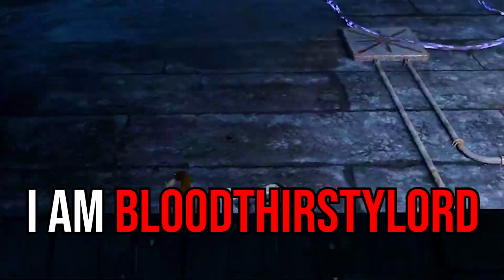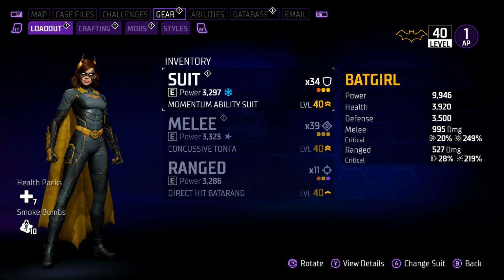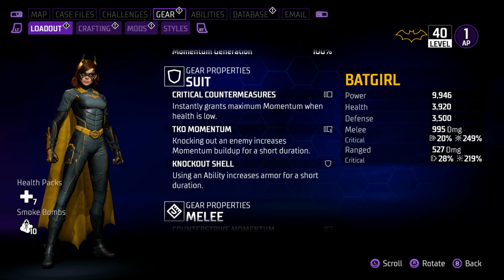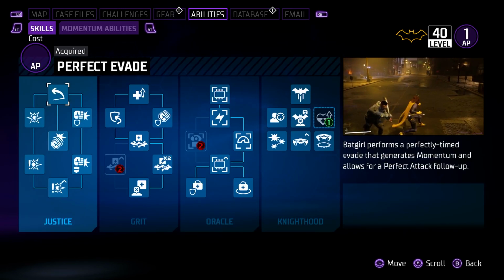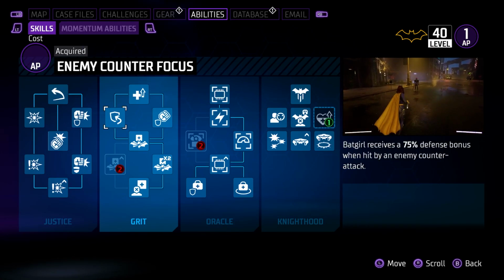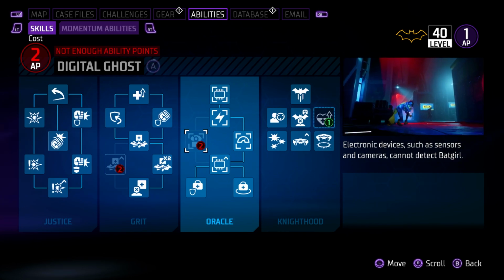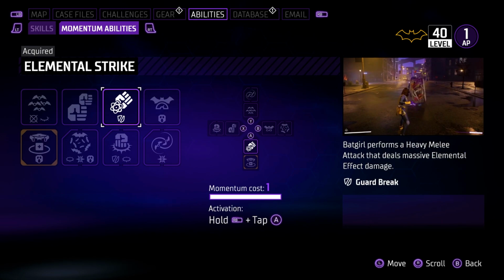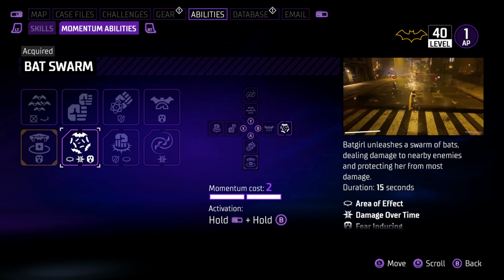Gotham Knights Best Build - LEVEL 40 BATGIRL INVINCIBLE & CRIT *45K DAMAGE* | Batgirl Gameplay, Gear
BloodThirstyLord Plays Gotham Knights, Gundam Evolution, Cyberpunk 2077, Fallout 76, Killer Klowns from Outer Space, Predator Hunting Grounds, Predator Games & Alien Games & Predecessor Soon a Paragon Remake 2022.

- gotham knights
- gotham knights pc
- gotham knights ps5
- gotham knights 30fps
- gotham knights gameplay
- gotham knights 4 player coop mode
- gotham knights heroic assault game mode
- gotham knights red hood
- gotham knights batgirl
- gotham knights robin
- gotham knights nightwing
- gotham knights news
- gotham knights game
- gotham knights batman
- gotham knights ending
- gotham knights trailer
- gotham knights ps4
- gotham knights ps5 gameplay
- gotham knights deluxe edition
- gotham knights spoilers
- gotham knights leaks
- gotham knights 2 player only
- gotham knights multiplayer
- gotham knights coop
- gotham knights reaction
- gotham knights preview
- gotham knights details
- gotham knights release date
- gotham knights explained
- gotham knights everything we know
- gotham knights xbox one
- gotham knights update
- gotham knights patch
- gotham knights topic
- gotham knights open world
- gotham knights progression
- gotham knights batman dlc
- gotham knights dlc
- gotham knights new gameplay
- 30 fps
- gotham knights builds
- gotham knights skills
- gotham knights abilities
- gotham knights skill tree
- 4k 30fps gaming
- gotham knights best character
- gotham knights characters
- gotham knights red hood guide
- gotham knights tips
- gotham knights guide
- gotham knights story
- gotham knights court of owls
- gotham knights harley quinn
- gotham knights dr freeze
- gotham knights penguin
- gotham knights gaming news
- batman
- gotham knights villians
- gotham knights gameplay reaction
- gotham knights batman dead
- gotham knights progression
- what is gotham knights
- gotham knights walkthrough part 1
- gotham knights review
- gotham knights batman vs ra's al ghul
- gotham knights spoilers
- gotham knights combat
- gotham knights meme
- gotham knights cinematic trailer
- skill up
- ACG
- digital foundry
- batman arkham videos
- gotham knights videos
- caboose
- ign
- gamespot
- gotham knights this game is amazing and you should be excited!
- gotham knights failed to join session
- gotham knights multiplayer not working
- gotham knights switch character
- gotham knights perfect attack
- gotham knights perfect evade
- how to switch characters in gotham knights
- gotham knights torrent
- gotham knights day one patch
- gotham knights timed strike
- gotham knights cracked
- gotham knights patch
- gotham knights update
- gotham knights how to glide
- gotham knights how to unlock suits
- gotham knights pc download
- gotham knights batman alive
- gotham knights puzzles
- gotham knights max level
- gotham knights new game+
- gotham knights level 40
- gotham knights speedrun
- gotham knights best build
- gotham knights best skills
- gotham knights best gear
- gotham knights best modchips
- gotham knights modchips
- gotham knights legendary
- gotham knights puzzles
- jorraptor
- khrazegaming
- hollow
- hollowpoint
- batman arkham videos
- gotham knights steam update
- gotham knights easter eggs
- gotham knights secret abilities
- gotham knights hidden abilities
- gotham knights hidden secret
- gotham knights update
- gotham knights console update
- gotham knights patch
- gotham knights manifest unavailable
- gotham knights new update
- how to change characters in gotham knights
- gotham knights ps5 update
- gotham knights bat locations
- batman
- gotham knights batman
- gotham knights game
- arkham knights
- batman gotham knights